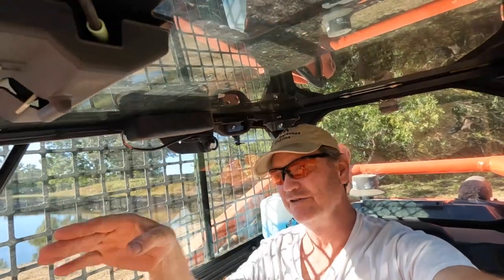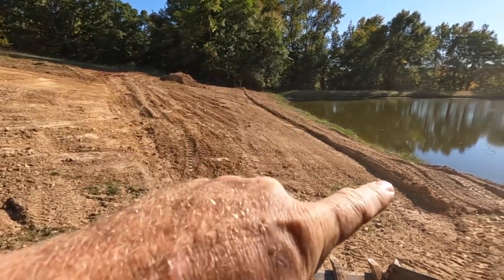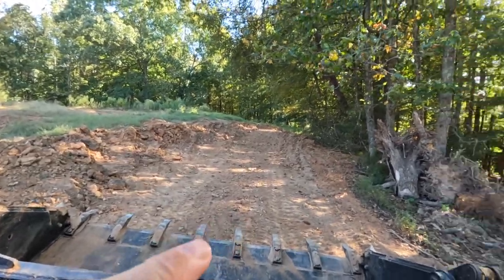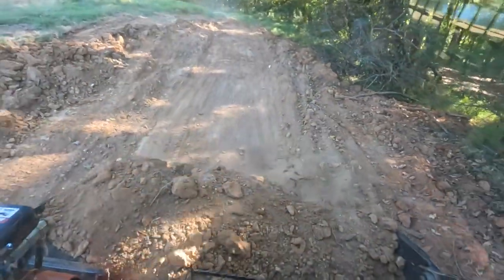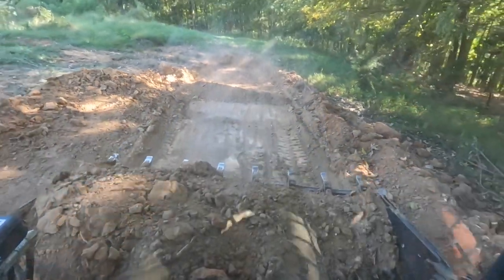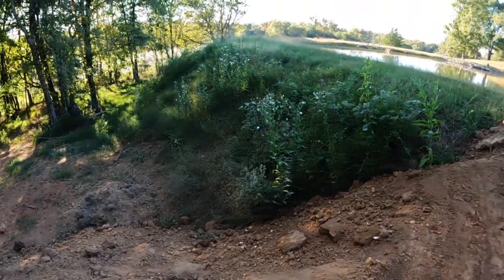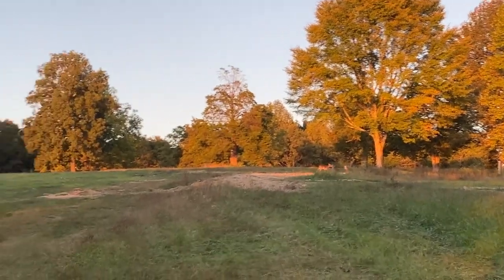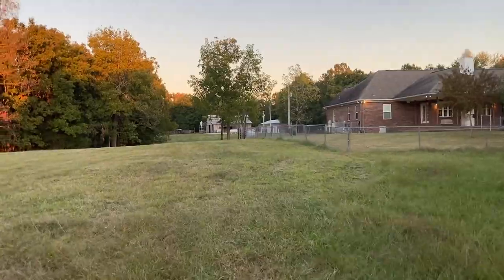Sawmilling Break, Pond Work, Feed Fish and Dodge Deer for Fun at Hobby Hardwood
We take a break from Sawmilling and work on the pond for fun, see some fish and watch the deer.

#1  Ranked Sawmill and Lumber business - In January and July 2022, Hobby Hardwood was ranked the best high quality lumber business in the state of Alabama.  We beat the Rockers, Woodcrafts and all the other big companies and we are just a Mom and Pop operation.

Welcome to Hobby Hardwood Alabama - a real, professional sawmill lumber production business, ranked by a national website as producing the highest quality wood in Alabama, of about 45 different species.  We are not a video company, but we are a real lumber company, and want to show others some of our money making and business sawmill techniques.  This video is another example of sawmilling for our business, Hobby Hardwood, Alabama.  We show how we mill logs, dry them and other things on our outdoor farm.  We use our amazing fleet of hardware and tools, such as our custom New Holland Tractor,  Wood-Mizer LT-70 sawmill, as well as our Cantek planers, Baker edgers, and SLR machines in action, operation, milling and while sawing logs to lumber.  The Woodmizer LT Super 70 sawmill is the the biggest, fasted and most automatic bandsaw mill Woodmizer makes, with joystick control and Diesel engine.  Very few sawmills are this fast, including Baker, Morgan, Harbor Freight, Cooks, Northern, Timber King, Norwood, Woodland, chainsaw mill, and Hudson.  It’s not an Amish Sawmill, but the fastest and most modern band mill Wood-Mizer makes, and produces the best lumber wood for wood working projects and our lumber business.  We also showcase our Nyle Kilns and air drying lumber techniques.   Lots of tips and tricks to make sawing and drying easier for beginners and professional woodworkers to keep our sawmill turning trees and logs into gold instead of firewood.  My buddy, Nathan Elliot, of Out of the Woods Sawmill, OTW, convinced me I needed to start filming our operation, so here goes.  Someday I want to have as many followers as other sawmill videos on Youtube, like Nathan and Outdoors With the Morgans.  We show how to make money with your sawmill, and pass on our how-to tips and tricks for better sawmilling.   Watch us use our sawmill, chainsaw mill, band saw, and bandsaw.

Go check us out on our other pages!